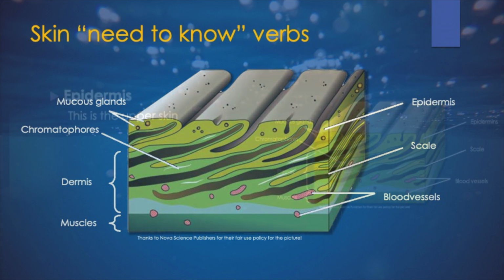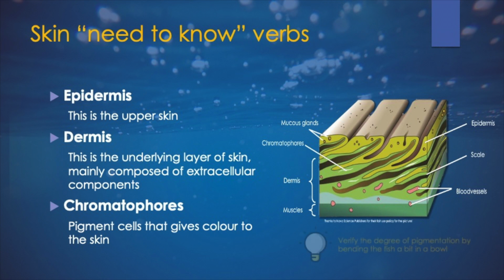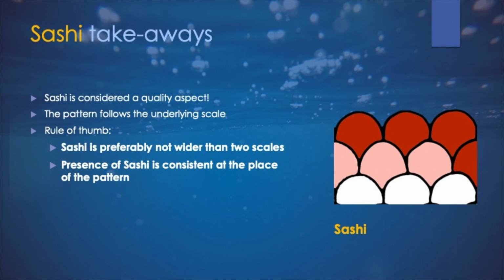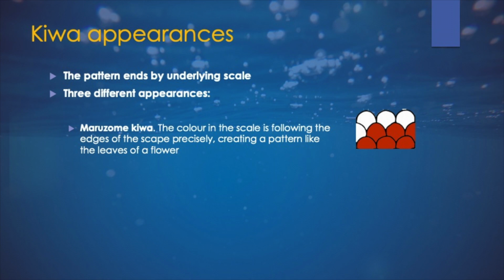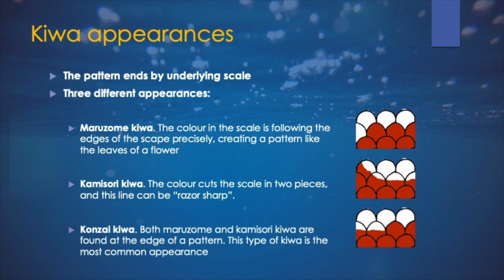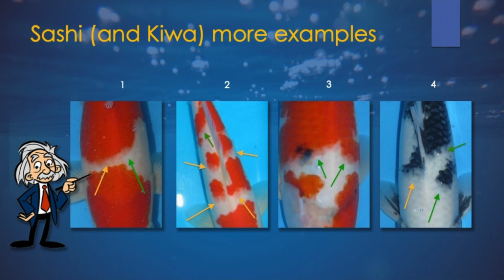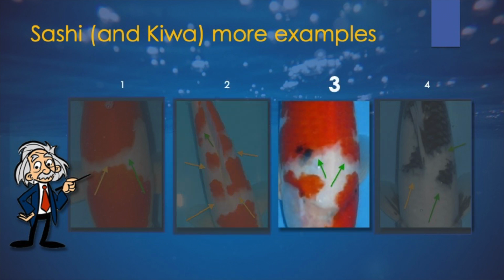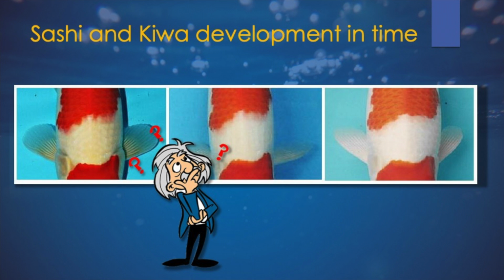Sashi and kiwa explained: recognizing koi with high skin quality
A koi with a beautiful skin quality is highly appreciated. This video discusses two important aspects of skin quality: sashi and kiwa. Understanding these aspects will help you to select better koi in the future by improving your selecting skills in a practical way. The video contains theory AND practical examples to gain the appropriate knowledge.

It will help us keep going to bring more interesting videos!

0:00 Introduction
1:12 Sashi placement
1:35 Kiwa placement
2:11 Skin explained
3:53 Sashi explained
5:39 Kiwa explained
7:02 The good, bad and ugly: examples
10:40 Conclusion

sashi koi - der unterschied zwischnen kiwa und sashi.
why koi fish are so expensive | so expensive. die farben von koi zu interpretieren ist an sich eine komplizierte angelegenheit.
hey hop sobat joe koi official.
istilah istilah pada ikan koi, istilah f1,kiwa,sasi pada ikan koi ❗penting ❗❓. a koi with a beautiful skin quality is highly appreciated.

 inilah arti "kiwa" dan "sashi" pada koi / the meaning of "kiwa" and "sashi" on koi.
kiwa koi  - kiwa und sashi - daran erkennt man farbqualität.
kithe jatt jina koi | ammy virk | layers | jaymeet | rony ajnali | gill machhrai | b2gethers pros. hey hop sobat joe koi official.

istilah istilah pada ikan koi, istilah f1,kiwa,sasi pada ikan koi ❗penting ❗❓.
a koi with a beautiful skin quality is highly appreciated.
sashi and kiwa explained: recognizing koi with high skin quality. die farben von koi zu interpretieren ist an sich eine komplizierte angelegenheit. jatt jinna koi kaida kithe . der unterschied zwischnen kiwa und sashi.